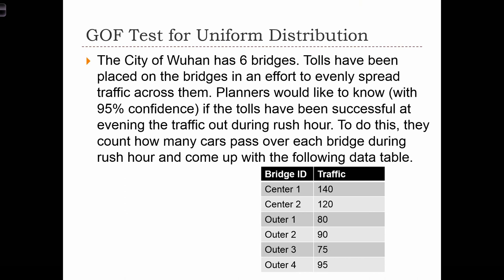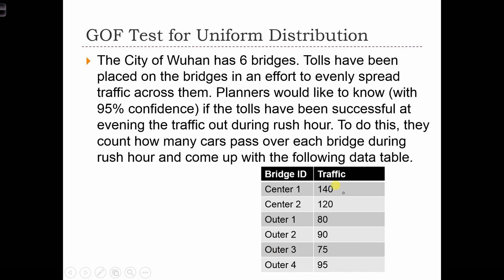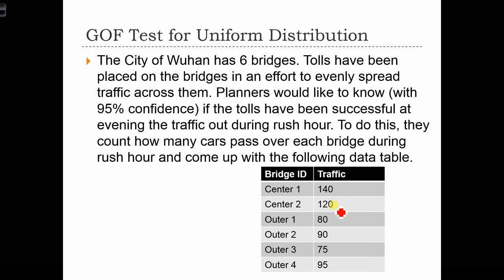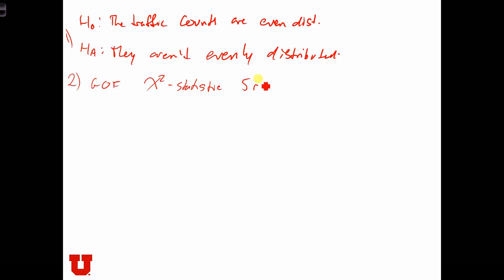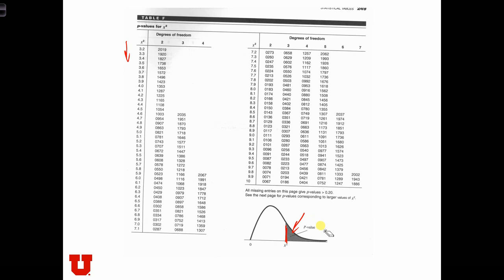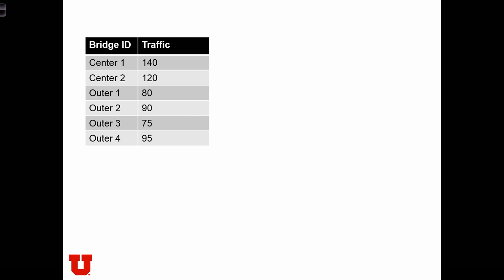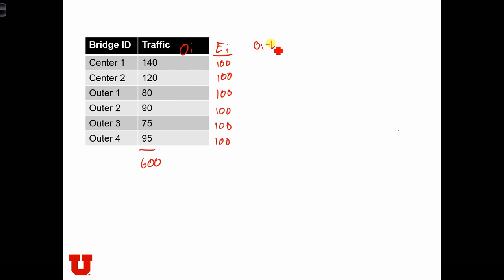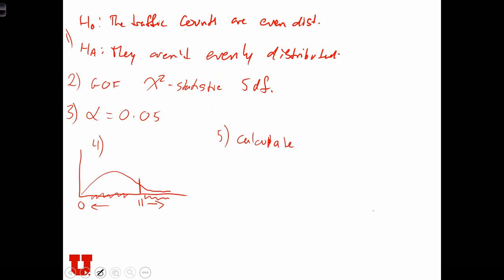GEOG 3020 Lecture 18-3 Goodness of Fit